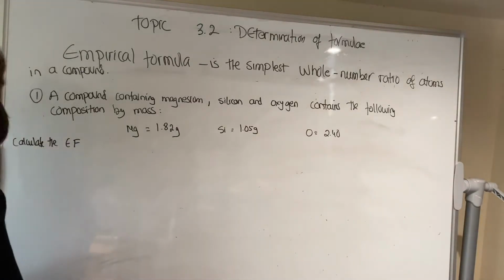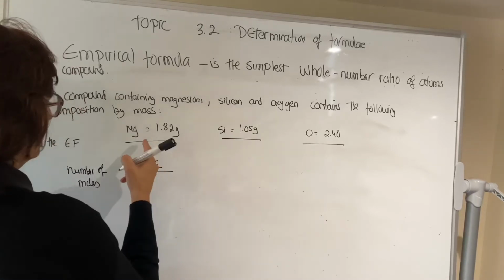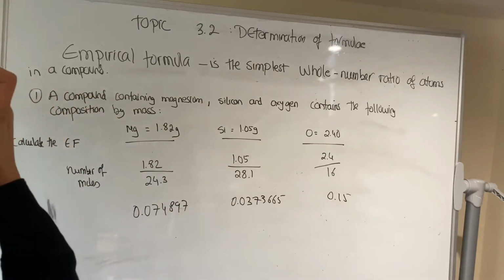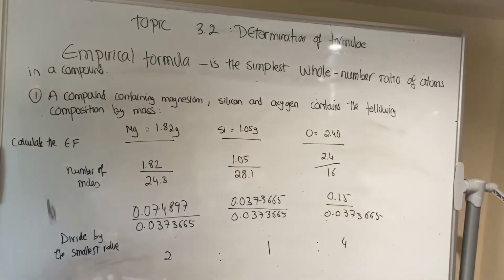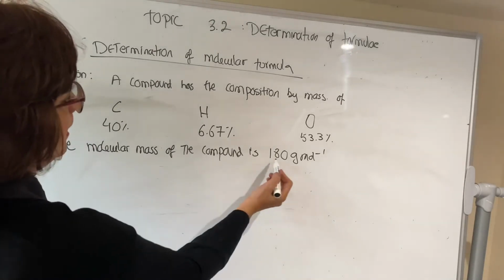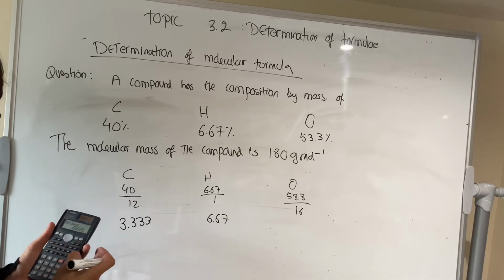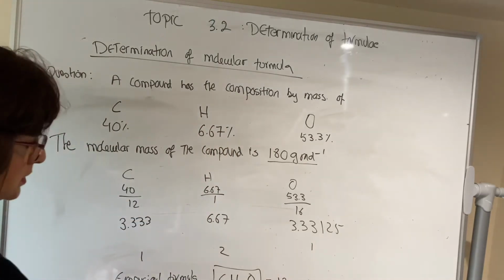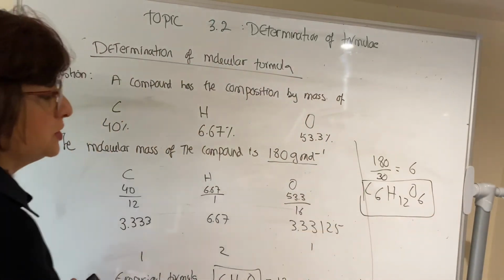Empirical and molecular formula calculations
A level Chemistry OCR A